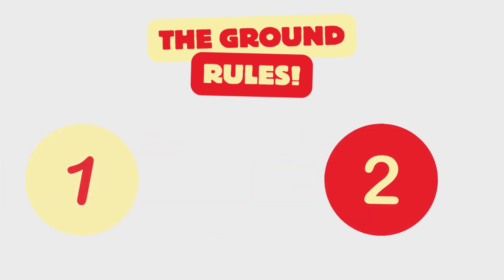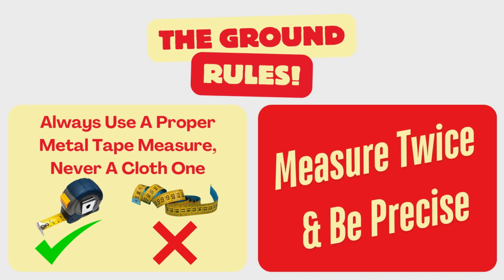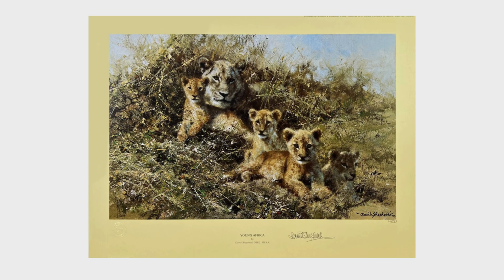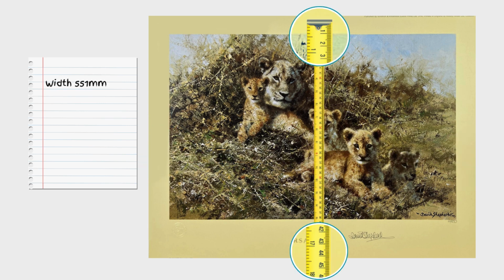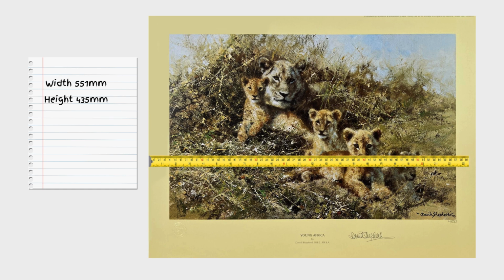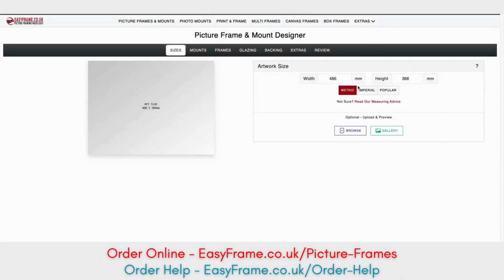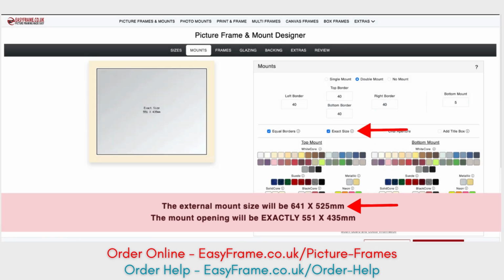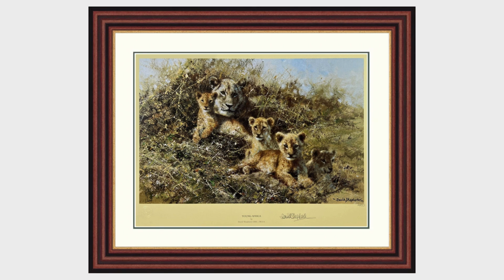Measuring A Limited Edition Print For Framing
Image used with kind permission of David Shepherd Wildlife Foundation.

You can order picture frames and mounts for your limited edition prints on our

To measure a limited edition print for framing with precise borders, follow these steps:
Materials Needed
• Measuring tape or ruler
• Pencil
• Note paper

Step-by-Step Guide

Determine the Required Border
1. Decide on the width of the border you want to leave around the print. Here, we are aiming for around 10mm (1 cm) on the top, left, and right sides.
2. For the bottom border, ensure it is wide enough to accommodate the title and signature of the artist.

Measure the Print Dimensions
1. Lay the print flat on a clean, smooth surface.
2. Using the measuring tape or ruler, measure the height and width of the print including the additional borders previously determined. Write down these measurements.

Measure the Paper Dimensions
1. Measure the total size of the paper, so we can ensure it will fit into the frame without needing to be trimmed. This is achieved by ensuring the the external mount size is greater than the paper size of the print.
2. Record these final dimensions.

Order Online
1. Enter the first two sizes noted down into our website.
2. Select the single or double mount option and ensure the EXACT SIZE option is selected as we want the aperture of the mount to be the exact size entered.
3. Ensure the external border size is greater than the paper size of the print. If it isn't, you can increase the mount border widths until it is.
4. Proceed through the other framing options. We recommend the barrier board option is selected in the Extras tab as this will protect the print from the MDF backing board by creating a barrier between the two.

Fitting the Print
1. Place the print within the mount making sure the borders are even, and the title and signature are visible at the bottom.
2. Secure the print in place using archival tape or hinging techniques to prevent damage.
3. Add the barrier board to the back of the mounted print.

Final Touches
1. Assemble the frame, making sure everything is aligned and secure.
2. Tape up the back of the frame to add extra security.
3. Hang the framed print in a location that avoids direct sunlight and humidity to preserve its quality.

By following these steps, you can measure and frame your limited edition print perfectly, ensuring the artwork, title, and signature are all beautifully displayed.